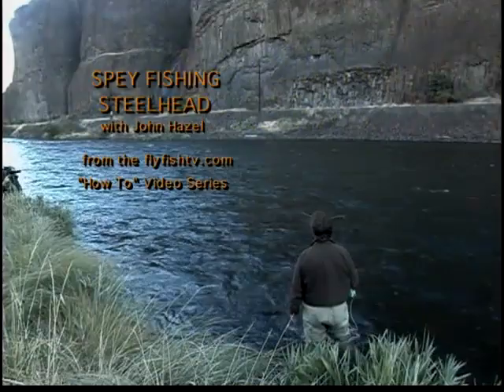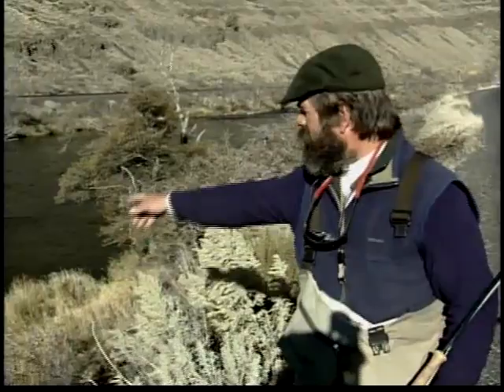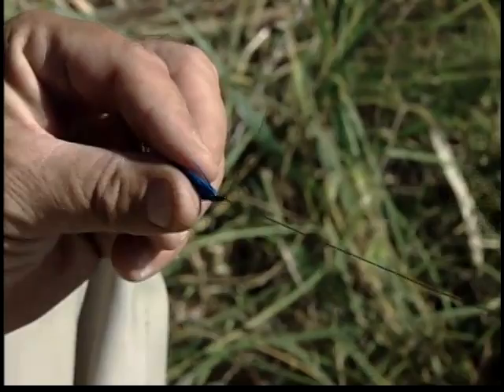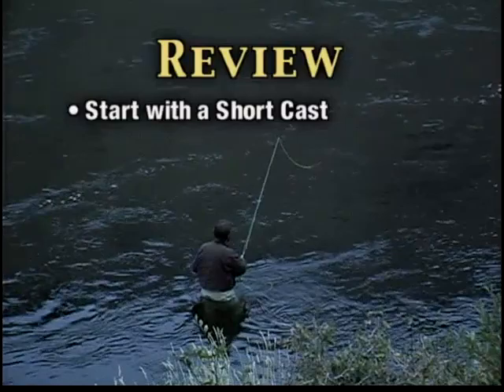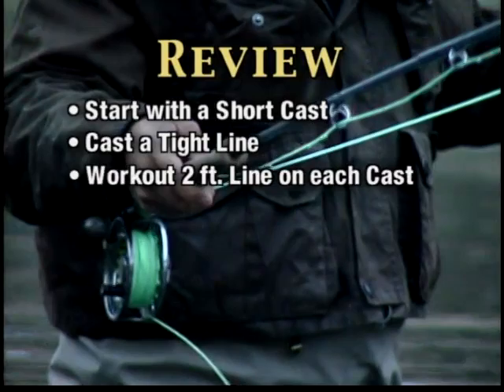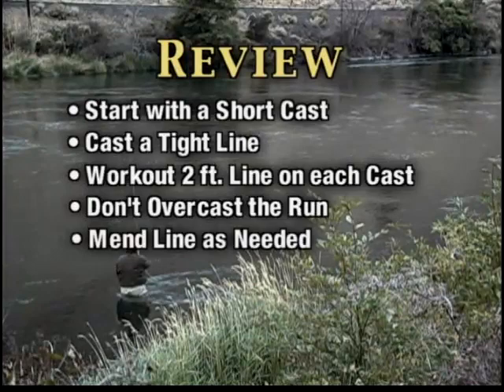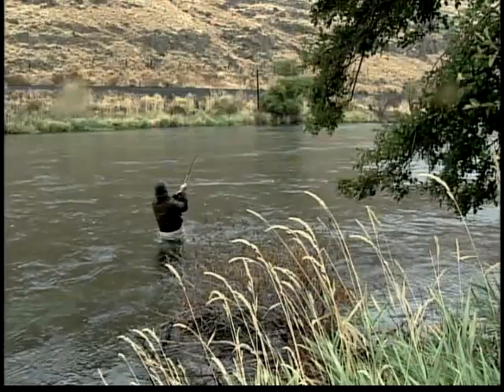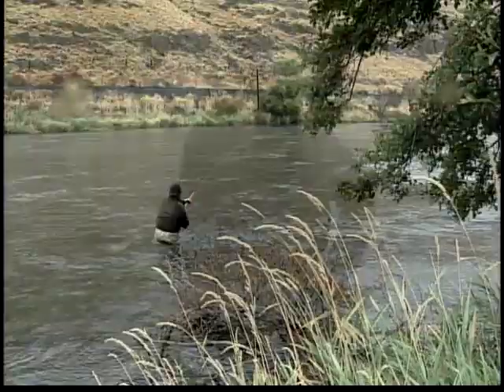SPEY FISHING FOR STEELHEAD Trailer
Improve your steelheading by learning how best to properly present a variety flies in a number of different water types in this 70 minute video. Profession angler, guide, and instuctor John Hazel takes you to the river and shows you his techniques for fishing skaters, sub-surface patterns, and wet flies. He will also take you through his gear and show you what flies, leaders, and lines he likes, and the knots he uses to affix them. Complete video available for Streaming/Downloading/DVDs @ FlyFishTV.com.